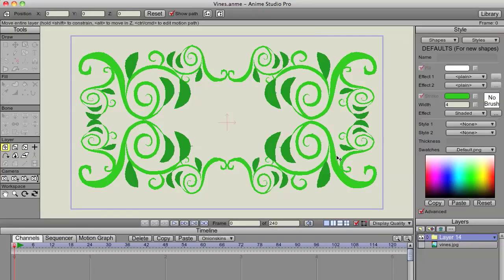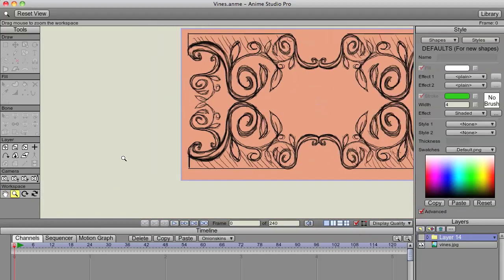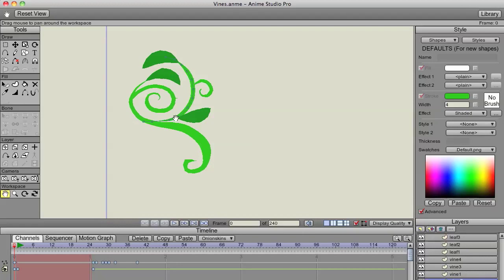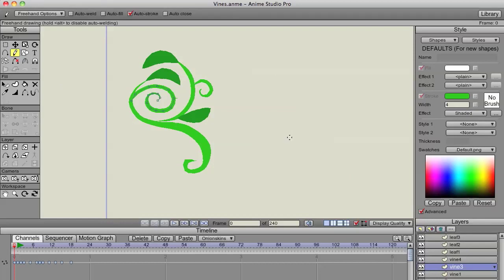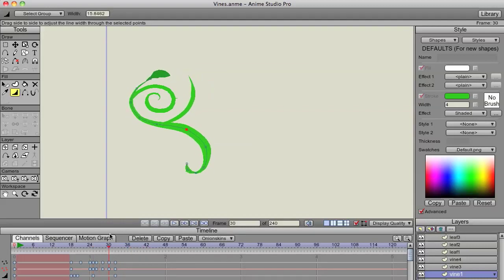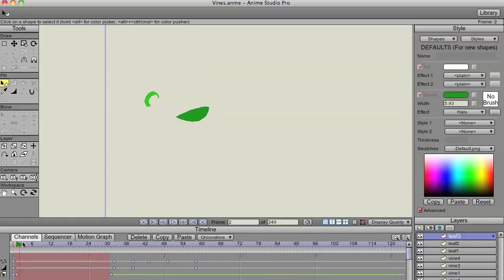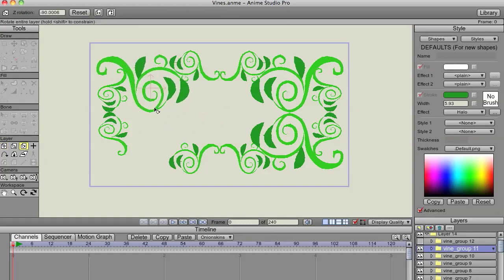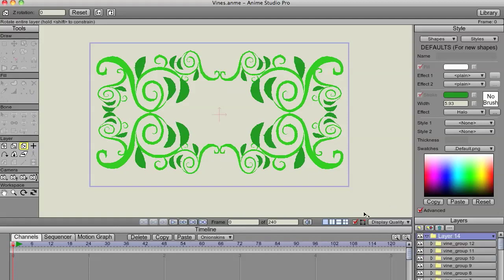Joey Gates explains: "Anime Studio Pro 7" Animated variable line widths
A short explanation of how to build a vine design in "Anime Studio Pro 7" using only paths. You can add "line width" at any point on a path and can key the thickness in the timeline. This video also shows that you can add shading to those paths and that they will keep their light direction. I made one vine animation and used the same animation to complete the vine design.